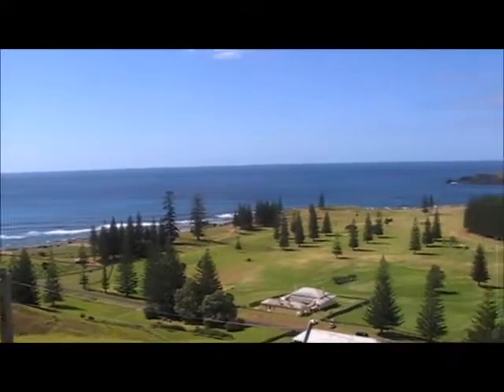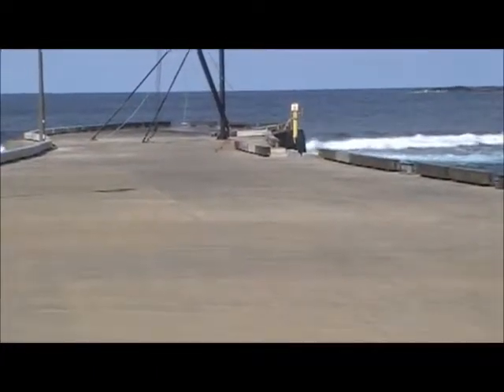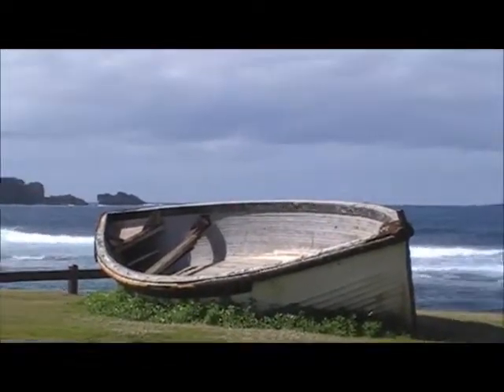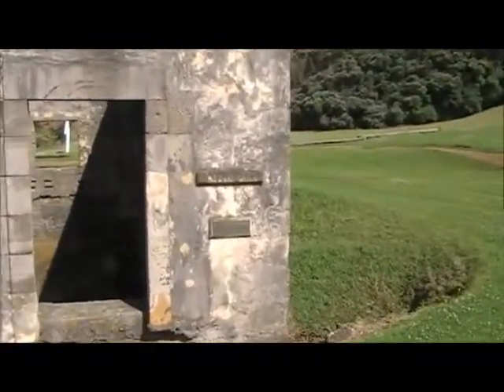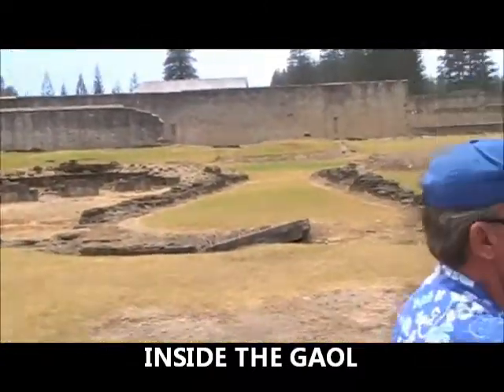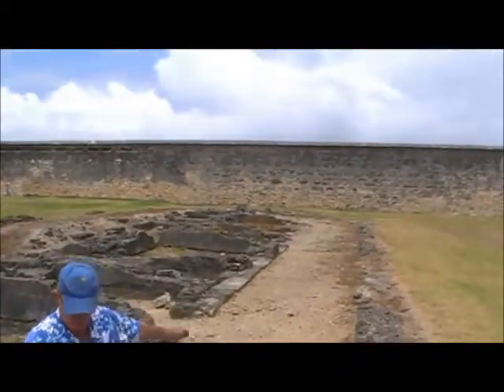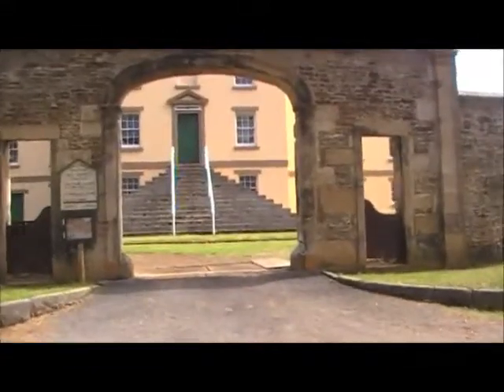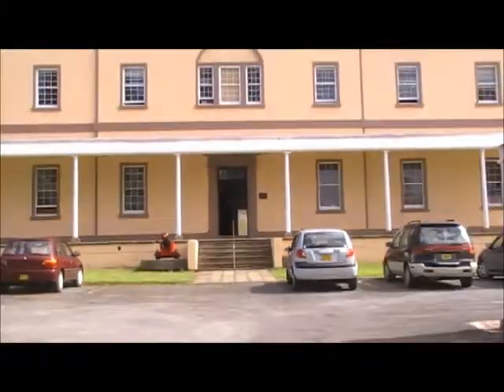NORFOLK ISLAND 2012 with 2011 footage as well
A video of my vacation at Norfolk Island. A wonderful place with a very sad, cruel history.